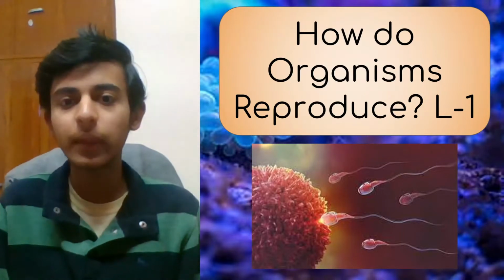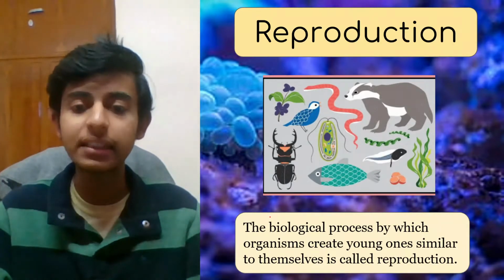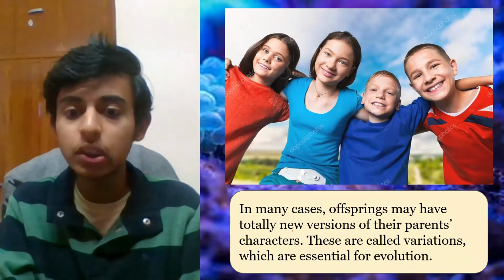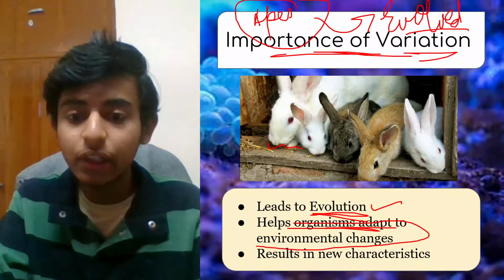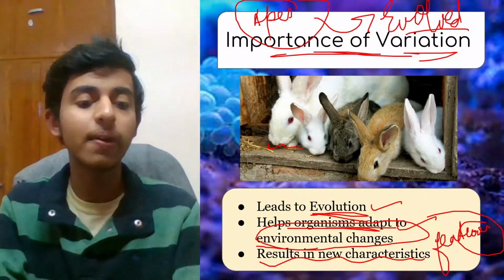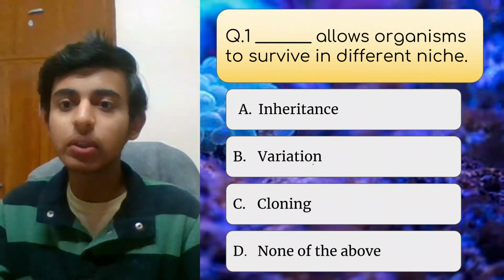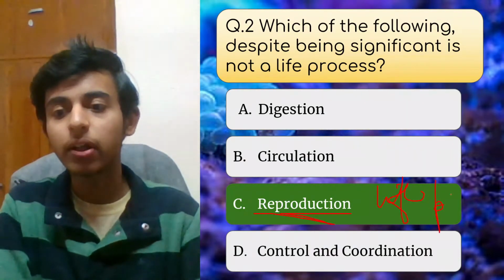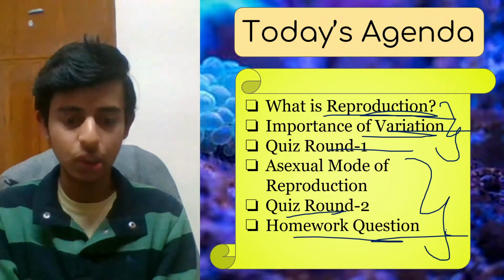How do Organisms Reproduce? L-1 I Variation and Asexual Reproduction I CBSE Class 10 Biology I